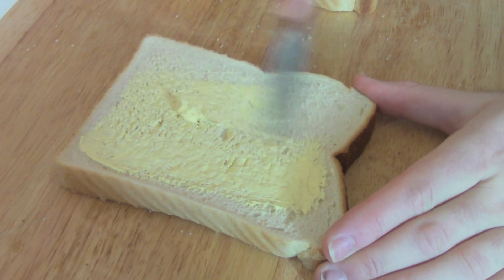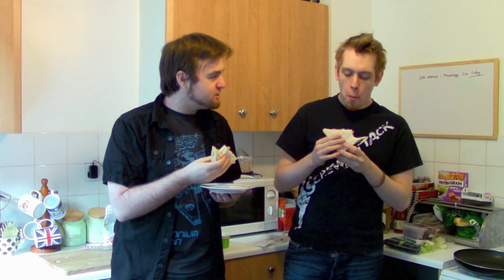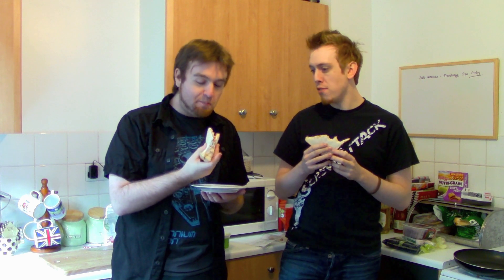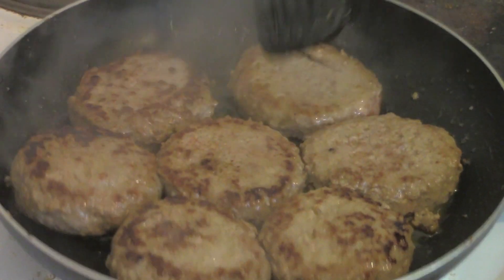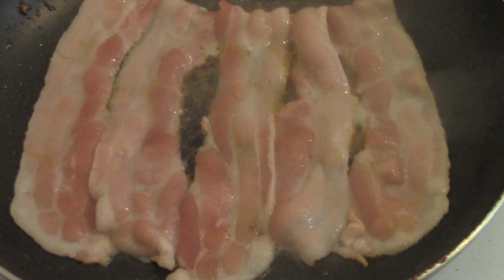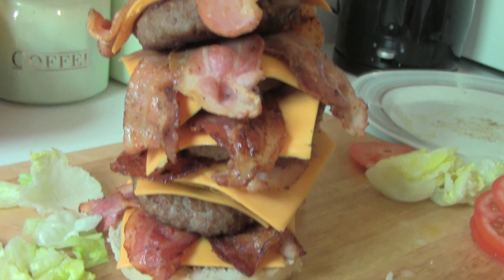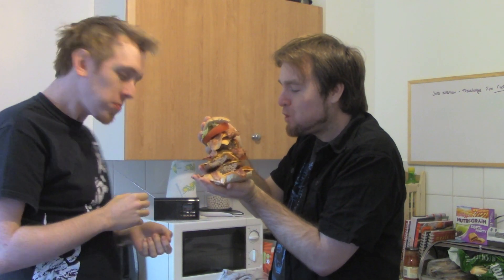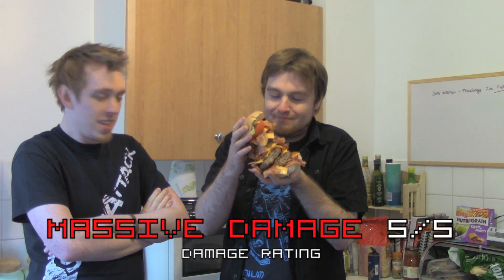Cook GAMING FOODS! Sinners Sandwich and the Heart Stopper!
Stalk us on twitter

Learn to cook some of gamings greatest foods as we take you through what you'll need to make Deadly Premonition's "Sinner Sandwich" and GTA IV's "Heart Stopper"...

We even let you know how they taste, and how much it's likely to kill you.